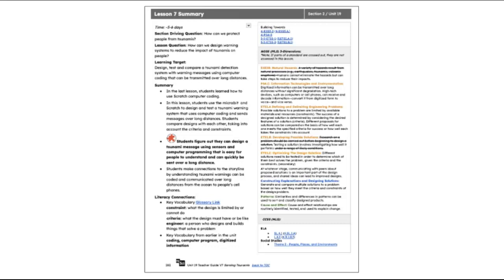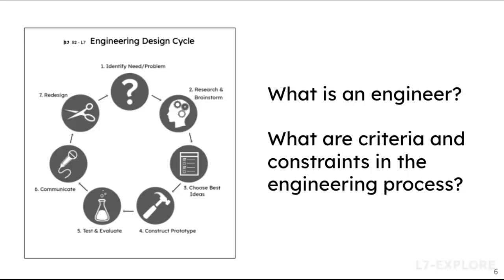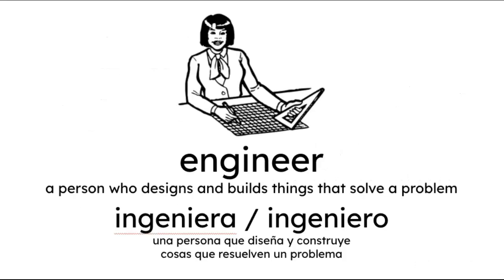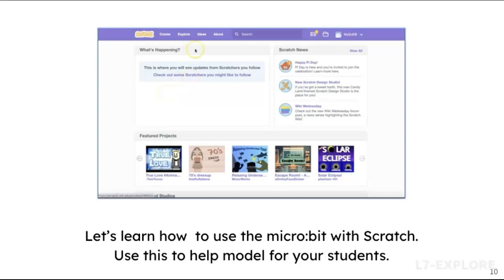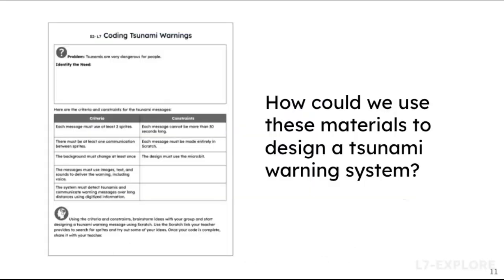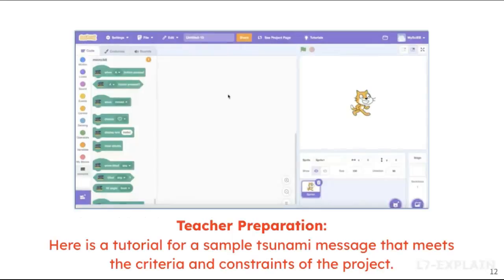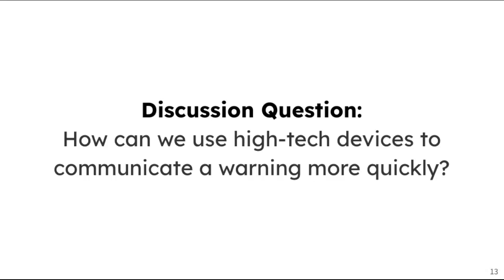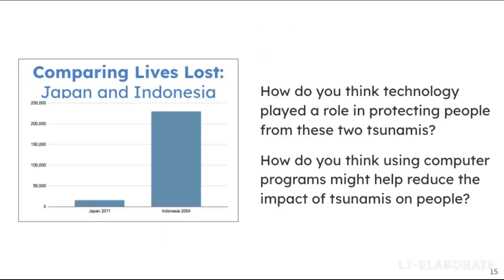Unit 19 Lesson 7 Video